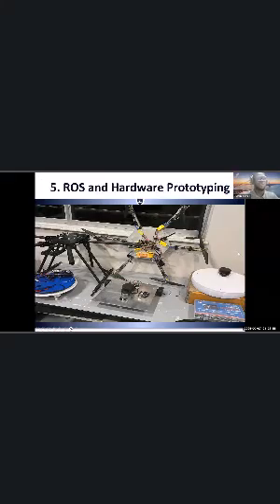Black in Robotics Workshops: Introduction To ROS2 - Samuel Oyefusi - 070625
Black in Robotics Summer Workshop Series 2025
Introduction to ROS

Are you curious about the fascinating world of ROS? This workshop presented by aspiring Roboticist Samuel Oyefusi provides a hands-on introduction to ROS (Robot Operating System), the modular middleware widely used in robotics research and industry. Participants will learn core ROS concepts such as nodes, topics, messages, services, and packages, and will gain practical experience with ROS 1 (or ROS 2, depending on platform) using simulated or real robotic systems. The workshop will also cover tools like RViz and Gazebo for visualization and simulation, helping participants understand how to build and integrate robotic functionalities in a scalable and reusable way. GITHUB

The cost of the workshop is $5.00 per participant plus $2.85 Eventbrite service charge.

WORKSHOP FEE IS NON-REFUNDABLE UNLESS CANCELLED BY BLACK IN ROBOTICS. The service charge is non-refundable.

All participants must complete pre-work before the start of the workshop.

Install required free online software ROS2 Humble.
This workshop is recommended for learners 15 years and older. Younger participants should attend with an adult guardian. Previous experience with Python, Networking, Linux, C++ is helpful.